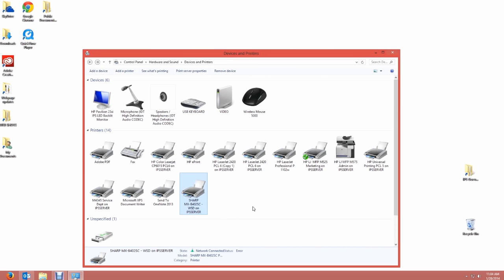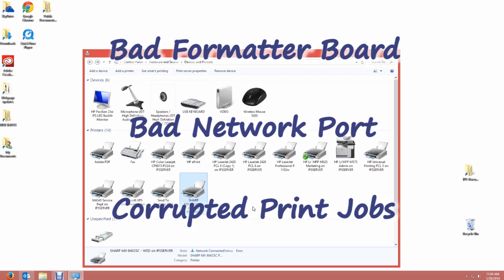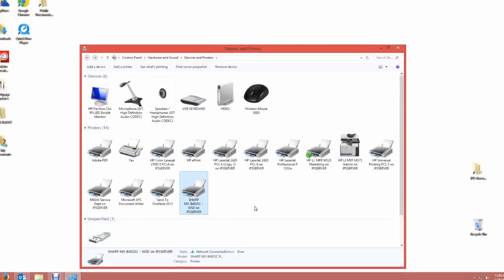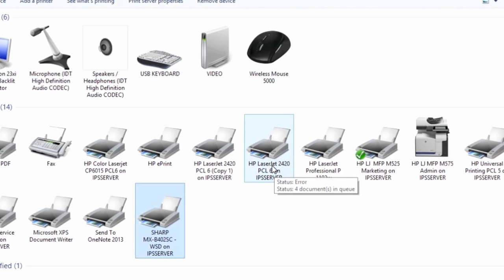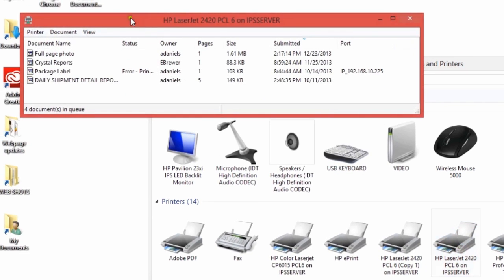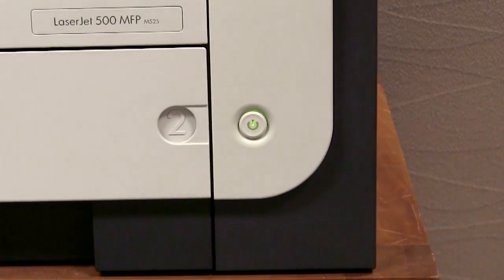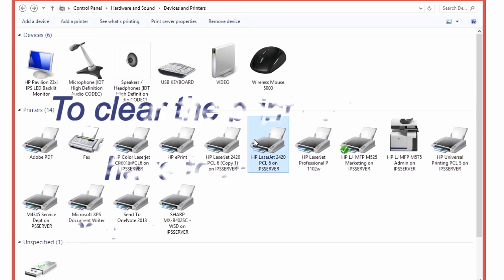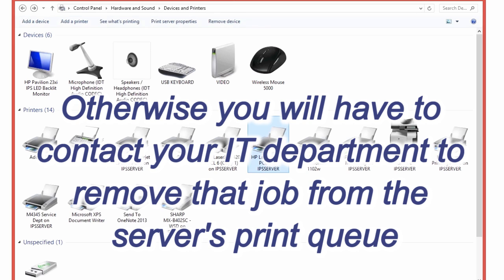Fixing a 49 Error on HP Printers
This quick video explains how to remove corrupted print jobs from your HP print queue.  This is part of IPS global's Level 1 Checklist.